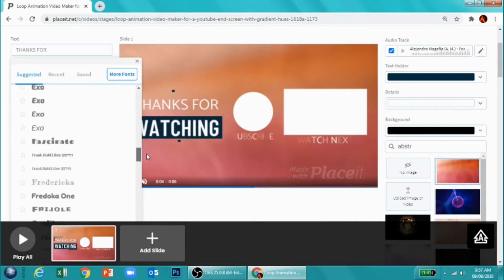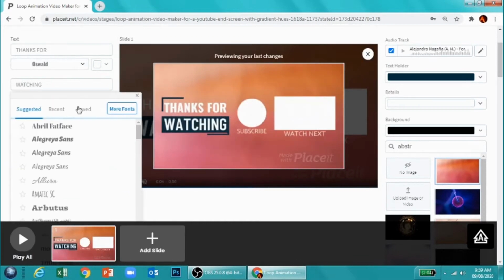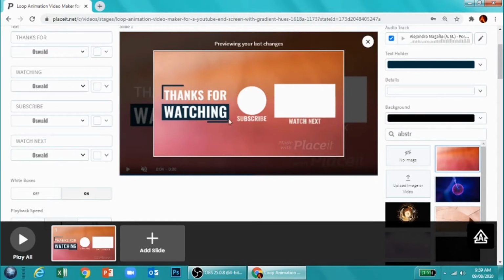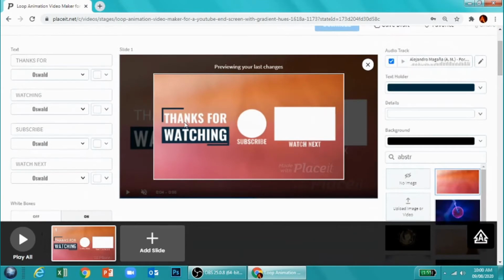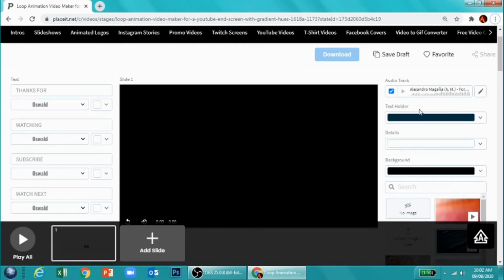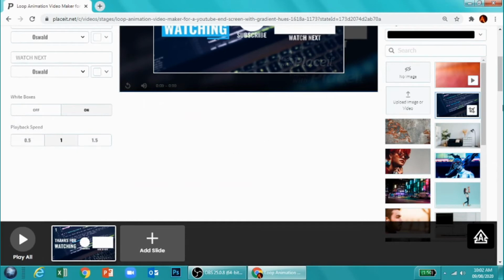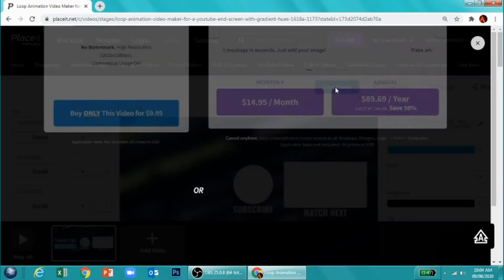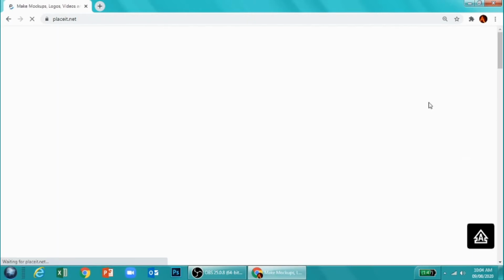HOW TO MAKE A ANIMATED END SCREEN (TUTORIAL)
Do you want to learn how to make a animated youtube end screen for free, well there is a way now to get animated end screen for without knowing any motion graphics.
TECH-GENIUSA don"t click this link :shorturl.at/iDHJV please..